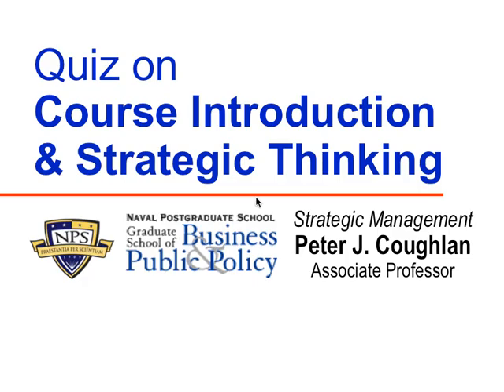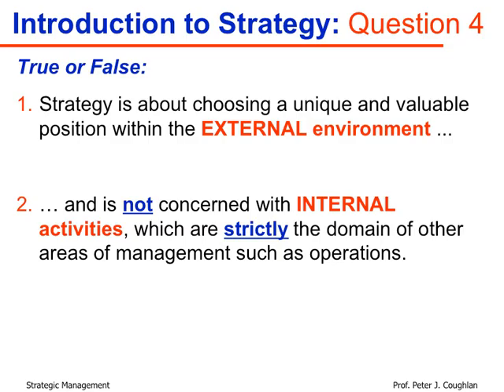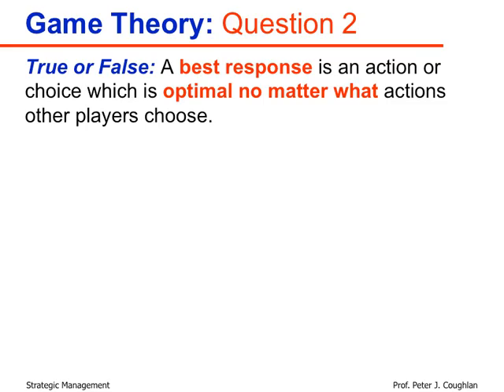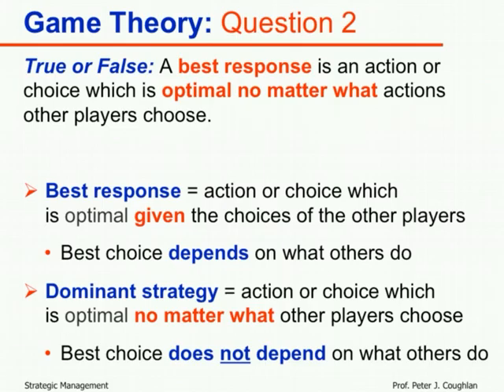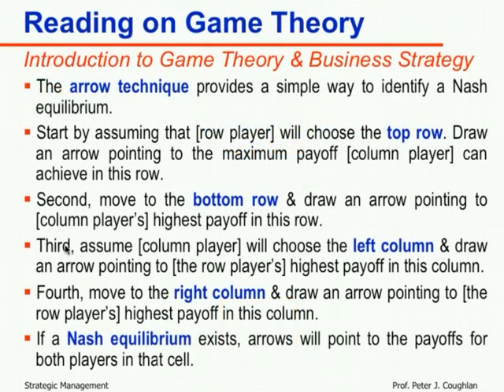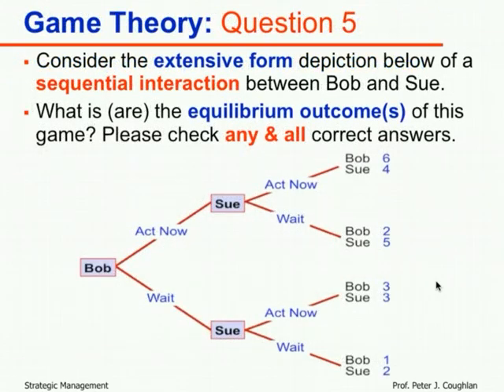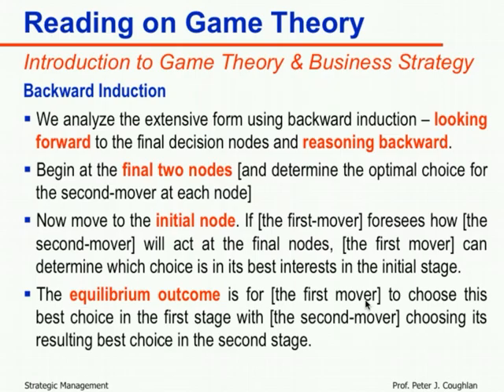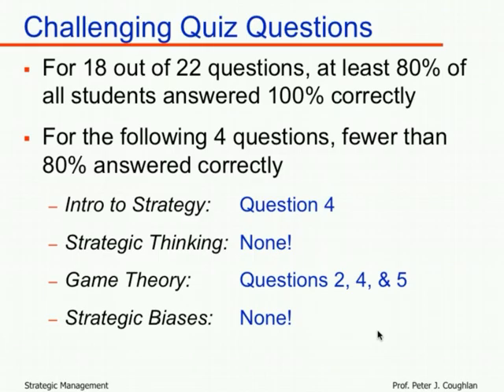Module 1 Quiz: Results Summary